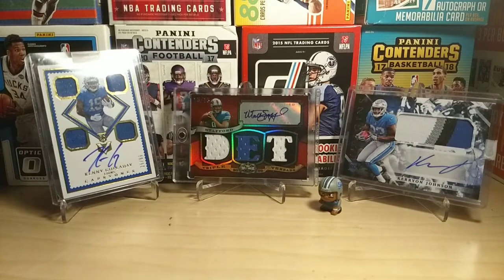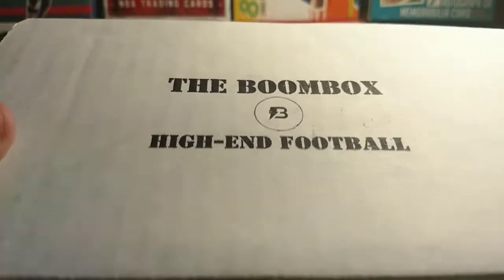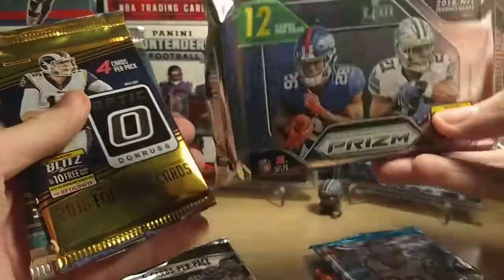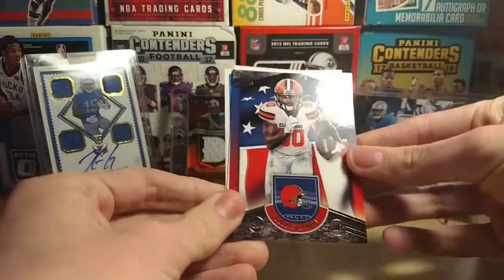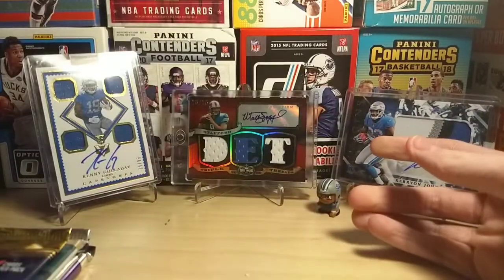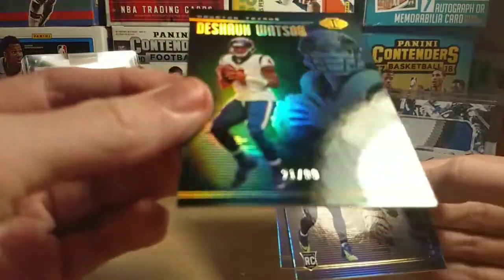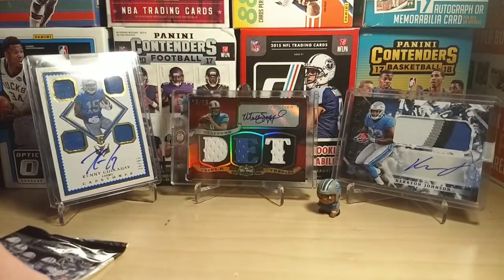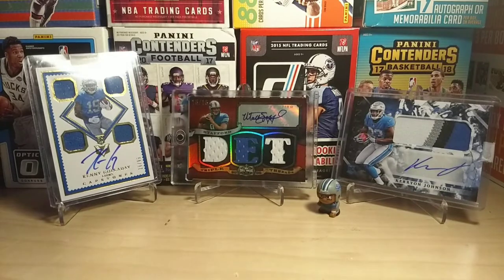February Boombox Football High End Opening!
I am super excited to present to you my first subscription box opening! Did I get anything good? Watch to find out!